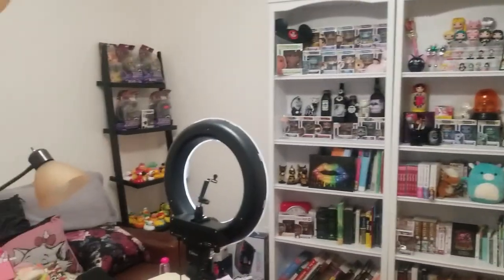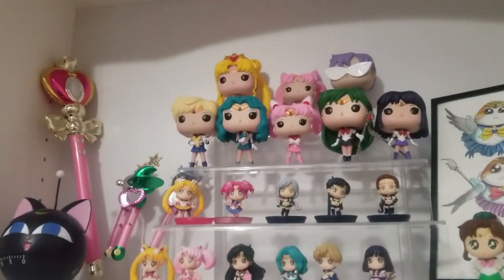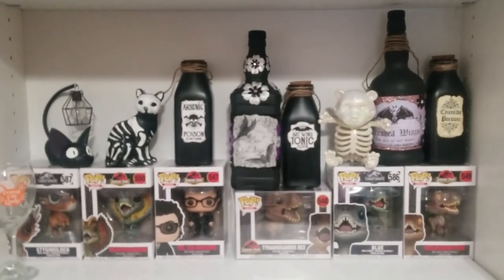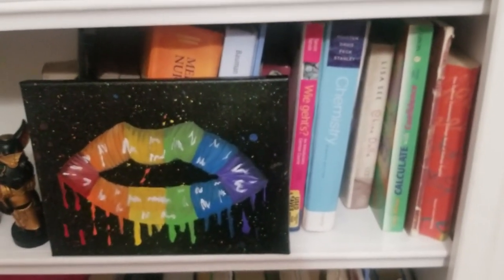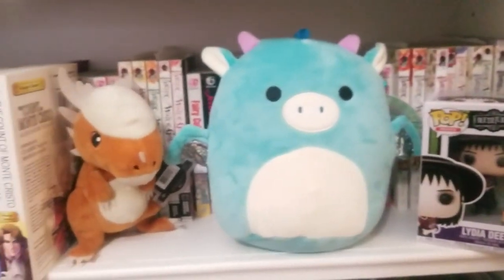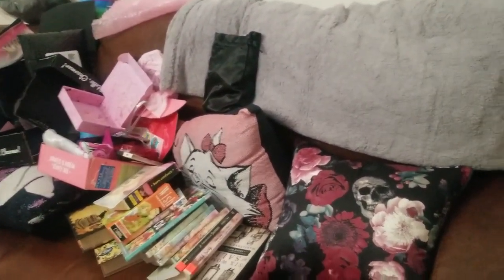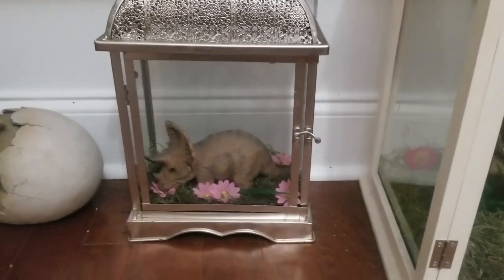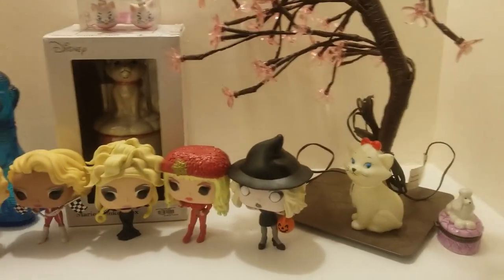Tour my bookshelf!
What do you enjoy collecting? Let me know down below!
Follow me on:
Poshmark: @amipusczek